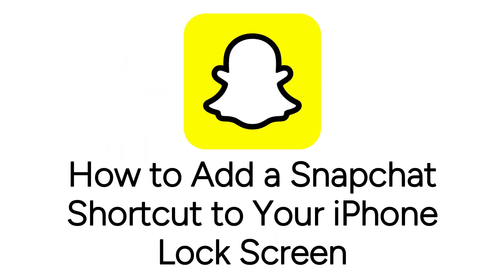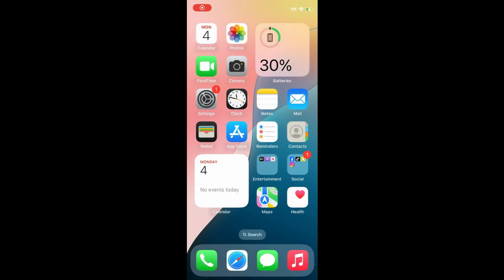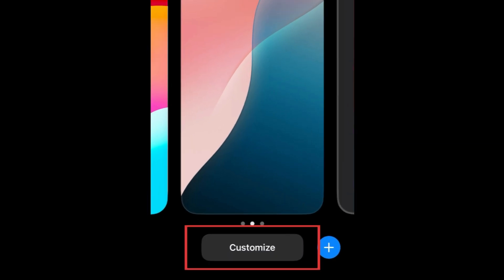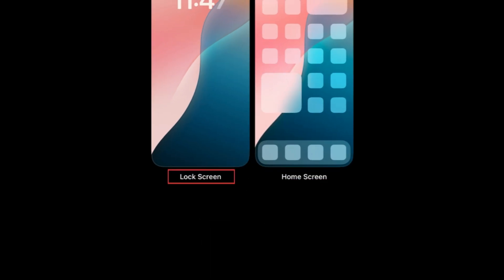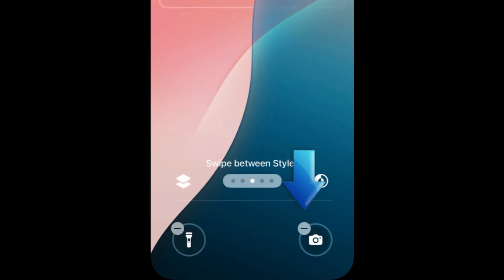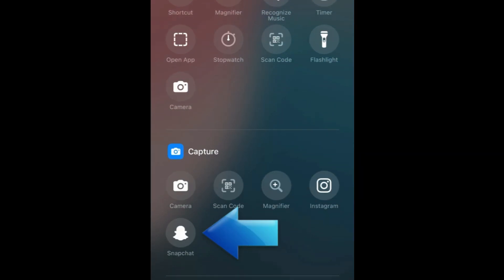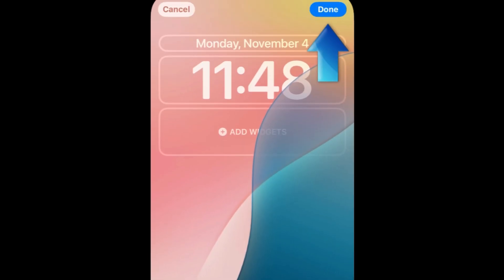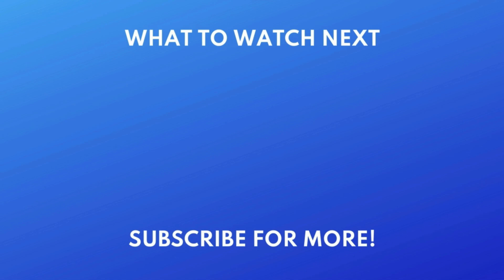How to Add Snapchat Shortcut to iPhone Lock Screen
With the update to iOS 18, your iPhone can now be more customized than ever before, and one new way to personalize it is by changing the shortcuts at the bottom of your lock screen. Watch this video to learn how to add a Snapchat shortcut to your lock screen so you can send snaps without even unlocking your iPhone.

To add a Snapchat shortcut to your iPhone lock screen, go to your lock screen and hold down your background. Then select Customize. Tap Lock Screen. Then tap the minus button on a shortcut at the bottom that you would like to switch out for the Snapchat shortcut. Tap the plus sign to add a new shortcut. In the menu that appears, select the Snapchat option. Then tap Done in the top right corner. Tap your lock screen to exit customization mode. Now you’re all set to use the Snapchat shortcut on your lock screen! Simply hold down the snapchat icon to open your Snapchat camera, and you can snap away without even having to unlock your iPhone.